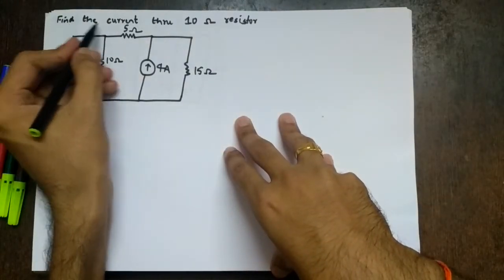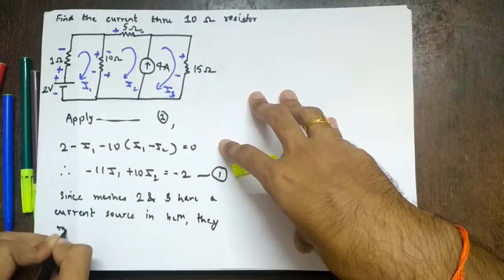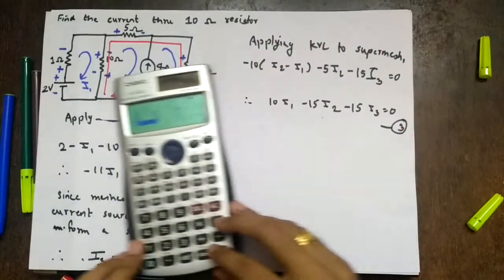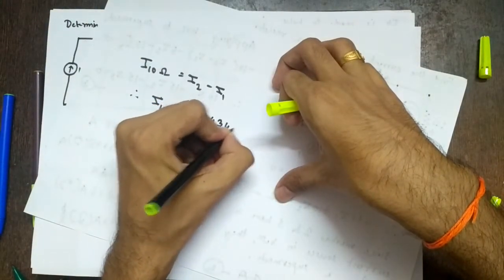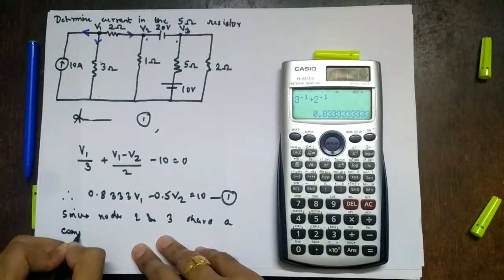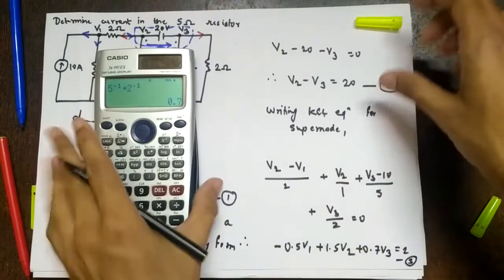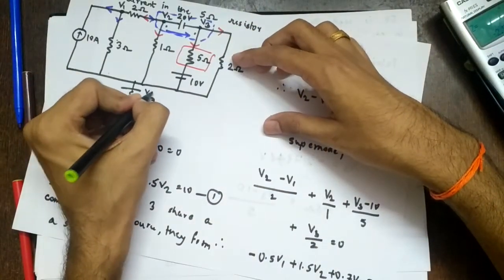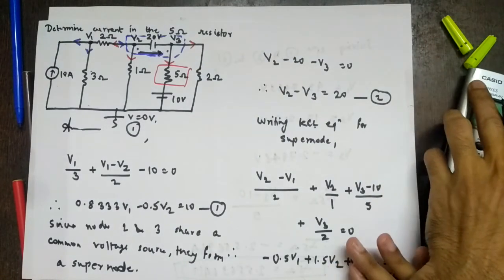Network Theory - Lecture 4 - Supermesh and Supernode Analysis